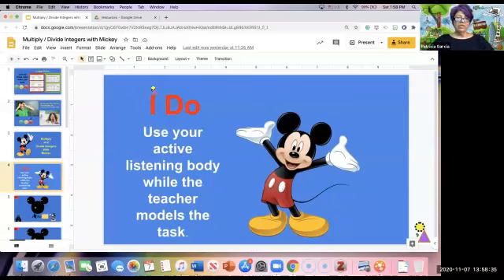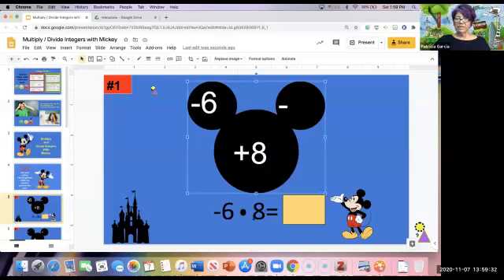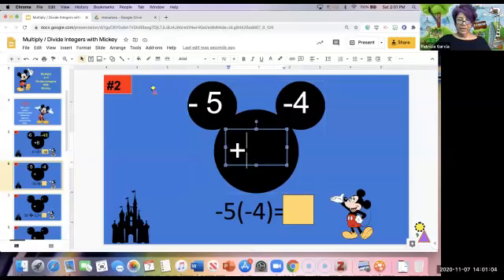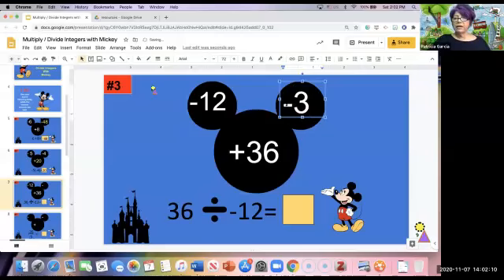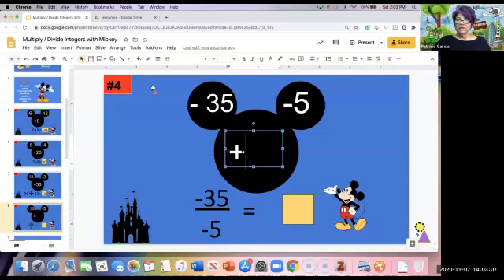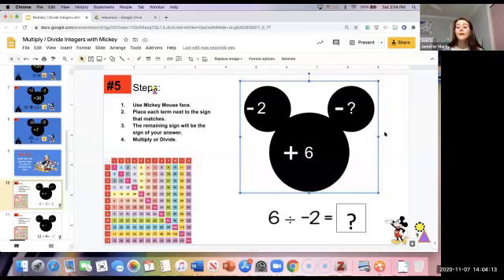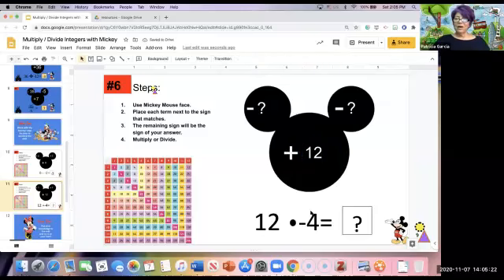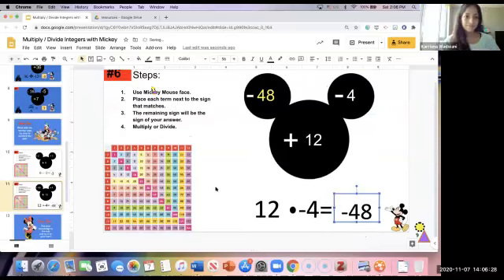How To Multiply & Divide Integers with Mickey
This is the last lesson of my Integer Unit. Students use a Mickey face as an organizer to help them understand how to multiply and divide with integers. In the I Do section of the video the instructor models four problems. Next in the, We Do section the students work with the teacher to solve two problems. Lastly, in the You Do section students work on their own to practice how to use the graphic organizer “Mickey.”